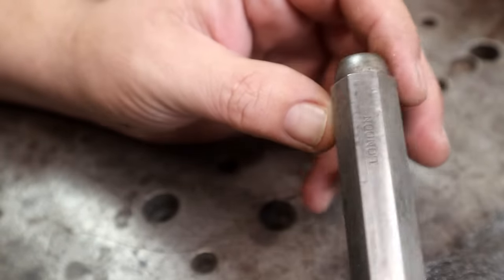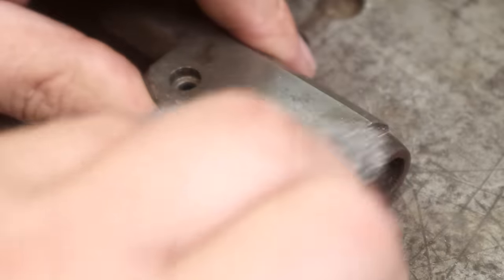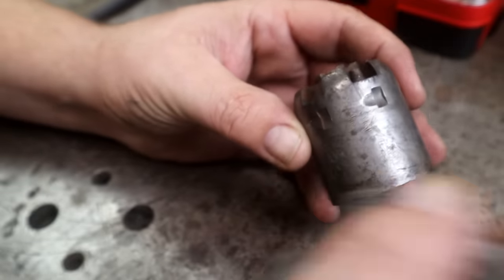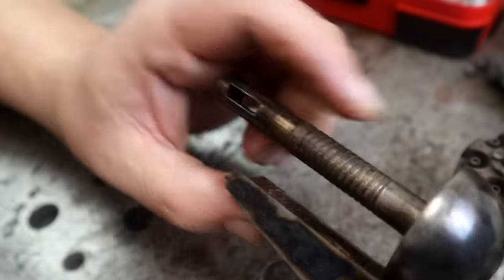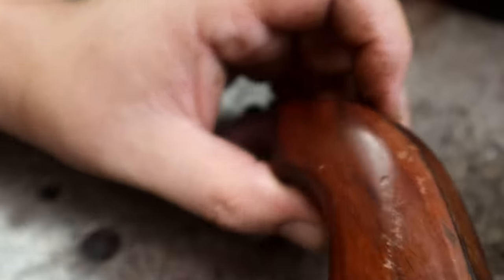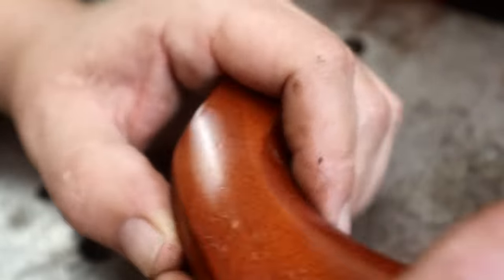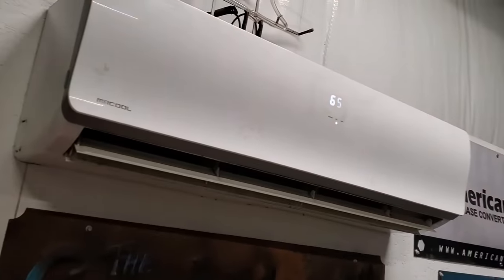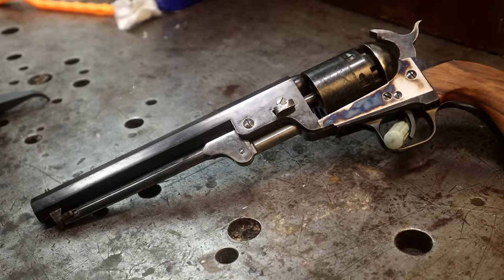1851 Navy Restoration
This restoration was a quick one. Sometimes that's all it takes to get the tool back to work. If you want to learn how to install a MR COOL Mini split check out my install video!

Don't work in the heat! Cool your shop wit the easy to install Mr Cool DIY unit.
800 sq foot shop model

1000 sq foot
1
200 sq foot

Win the Beer Tap here!